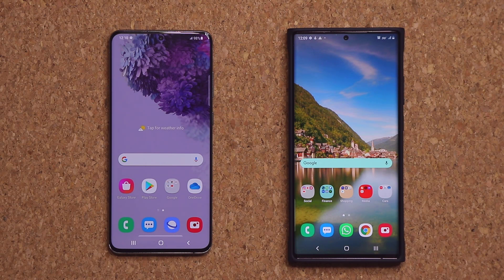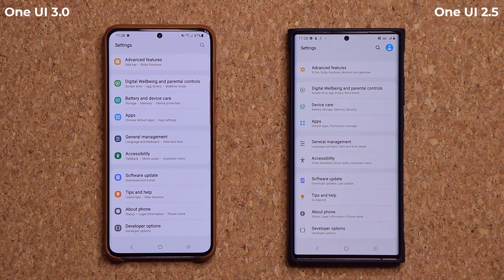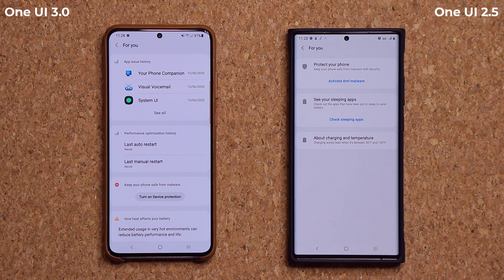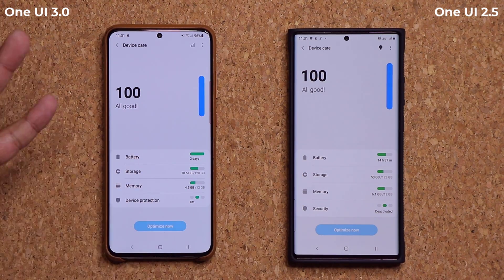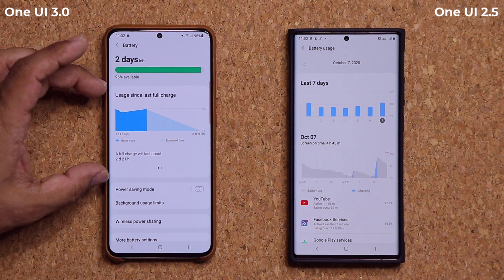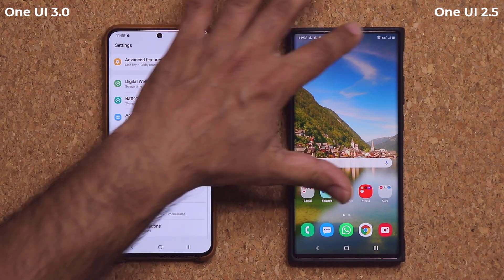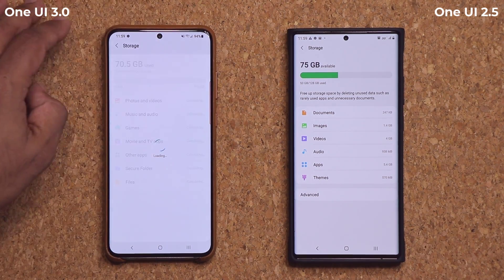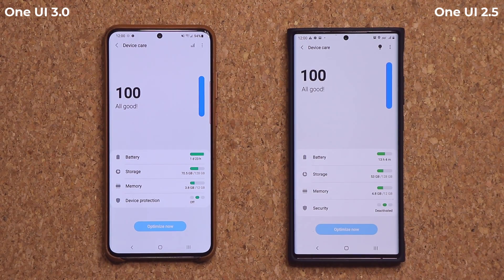Samsung ONE UI 3.0 vs ONE UI 2.5 - Many Changes in BATTERY SETTINGS and Device Care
In this video, we will look at Samsung One UI 3.0 vs One UI 2.5 and the many differences that we spotted in the Battery and Device Care settings.

Samsung One UI 3.0 Public Beta is running on a Galaxy S20 and S20 Ultra, while the One UI 2.5 is running on Galaxy Note 20 Ultra.

Companies can send product to the following address:

Attn: SAKITECH
135 S Springfield Rd. Unit #681